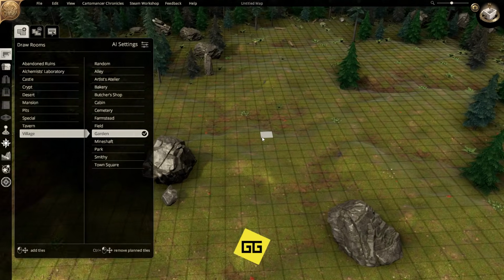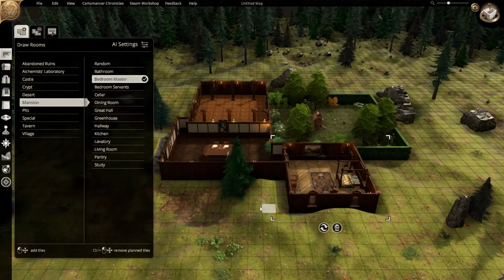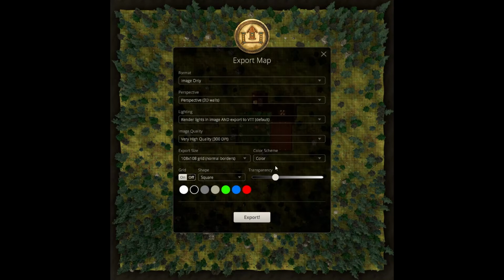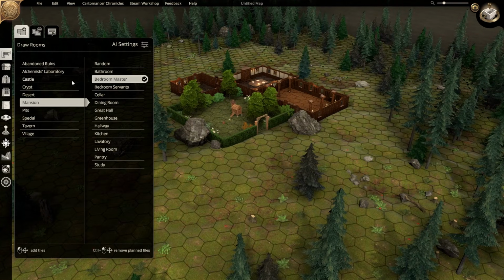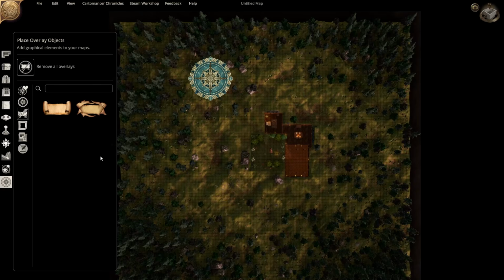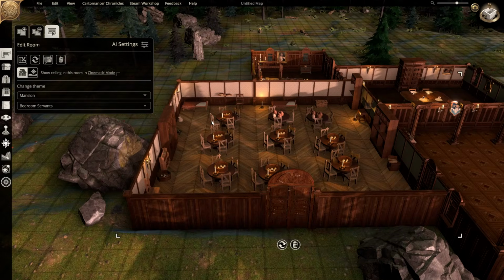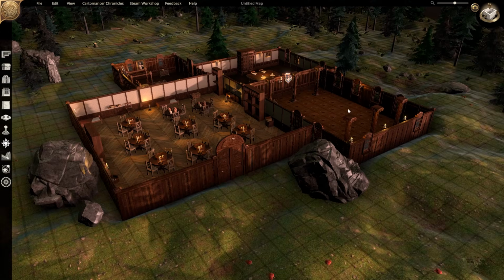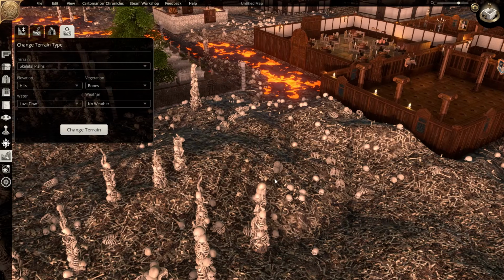The Best Map Maker | Dungeon Alchemist Review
Dungeon Alchemist lets you make maps quickly and easily - though it does have its share of downsides at the moment in early access.
★ Now for the generic stuff. ★

►Who am a I? Your favourite strategy let's player. I just am; accept it; don't quibble; there is no time for that.

►FAVOURITE IF YOU FEEL LIKE IT